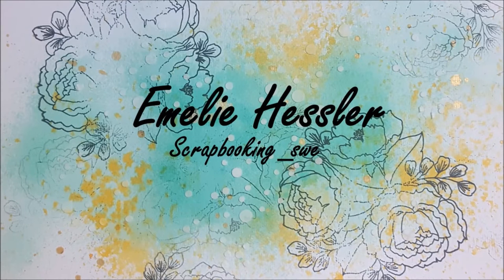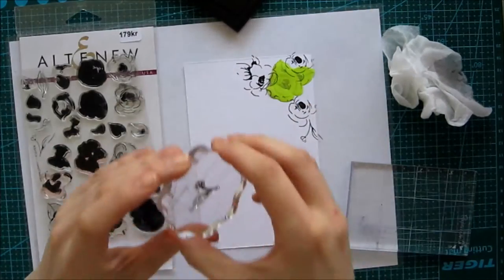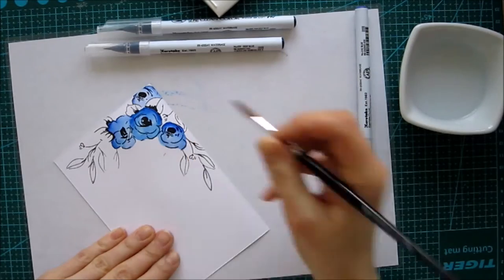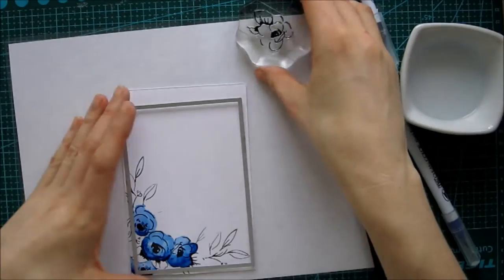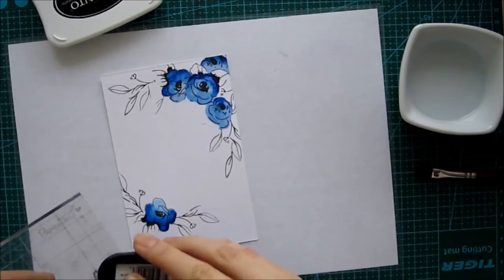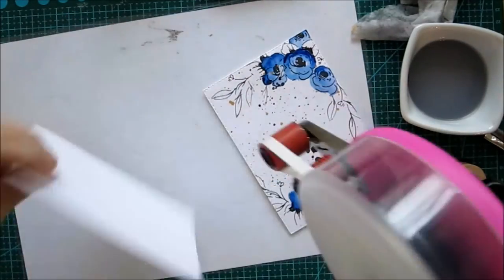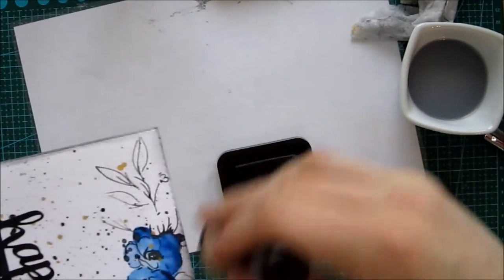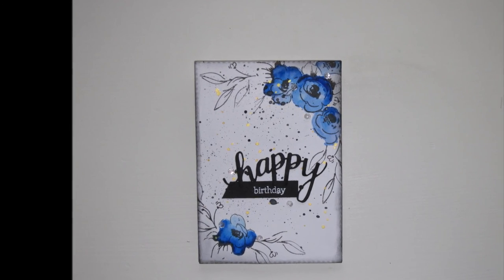Painted flowers| watercolor DIY Card making altenew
today I did another card that makes me think of spring. Yearns so much for spring! Hope you get some inspiration to do something like this! :)

// Emelie